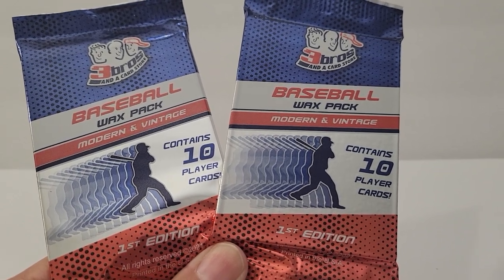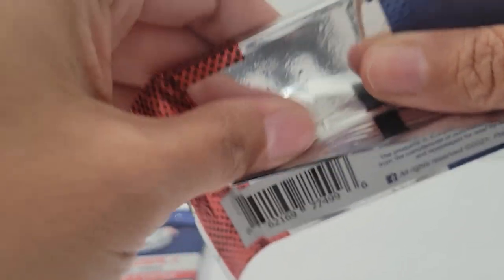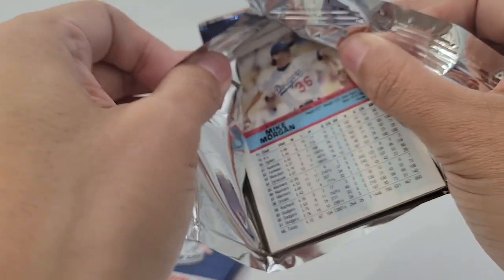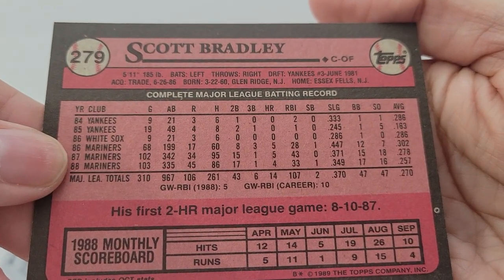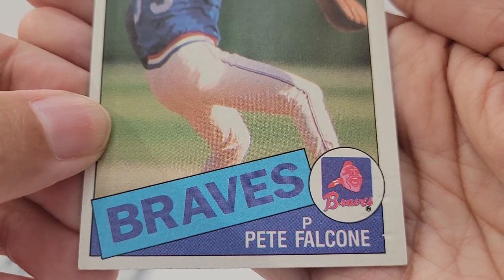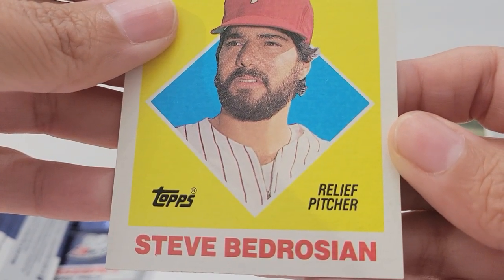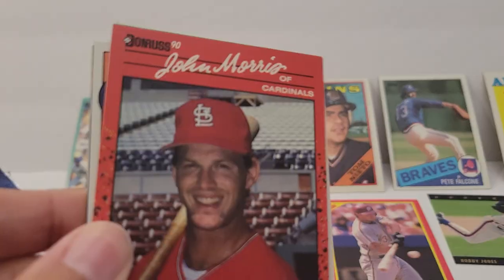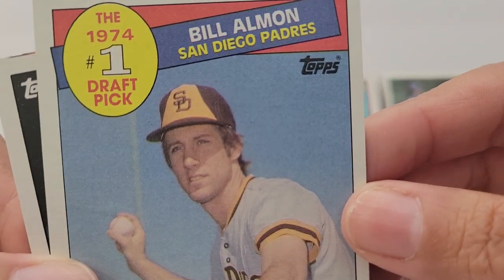Opening Baseball cards Modern & Vintage pack